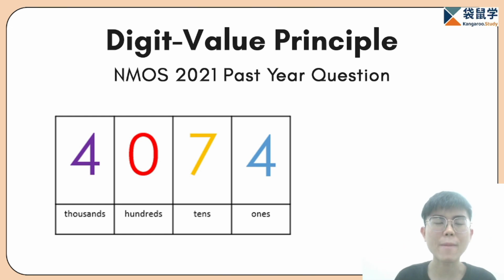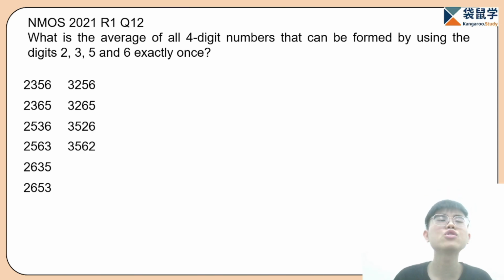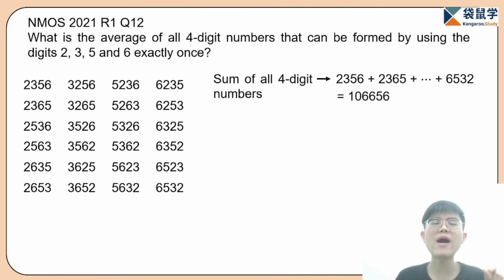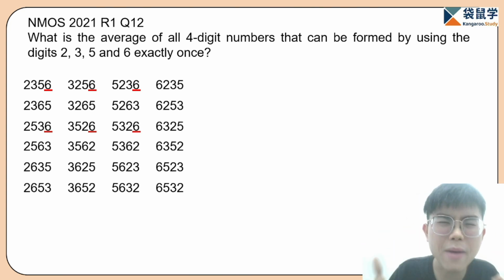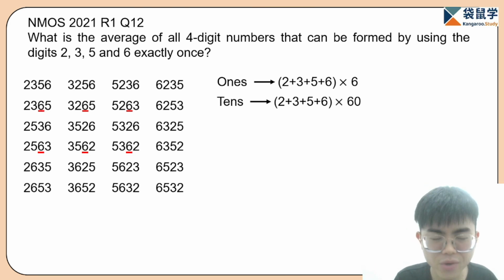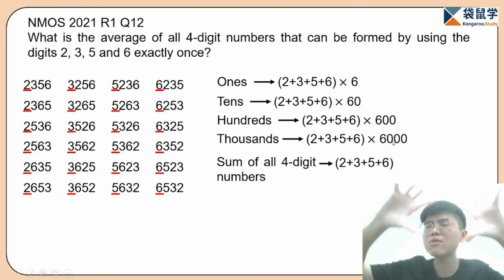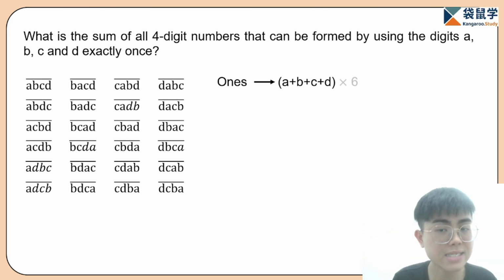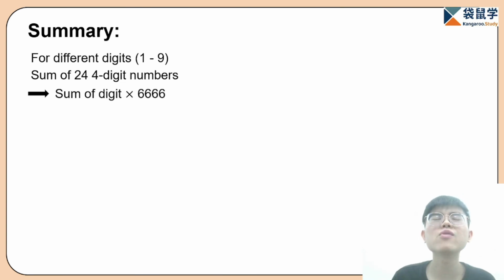NMOS 2021 R1 Q12 —— Digit Value Principle